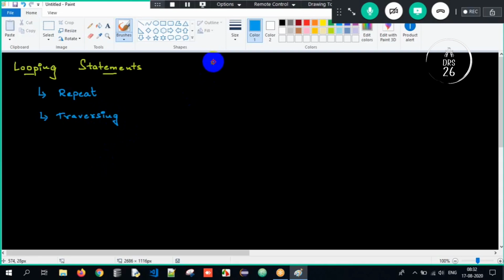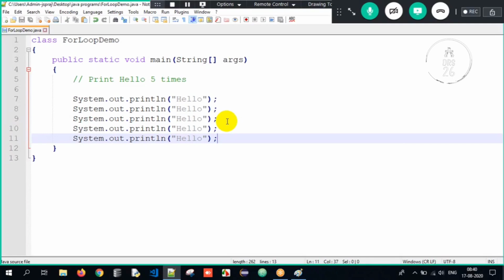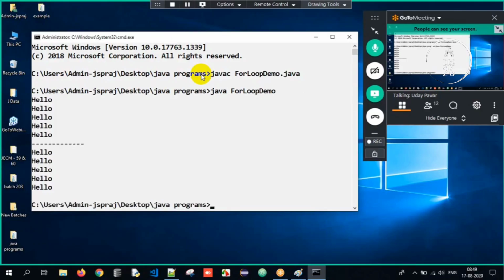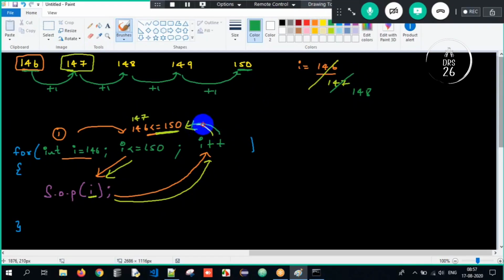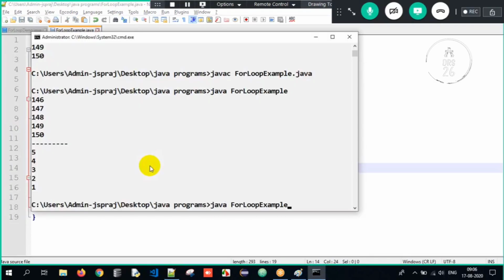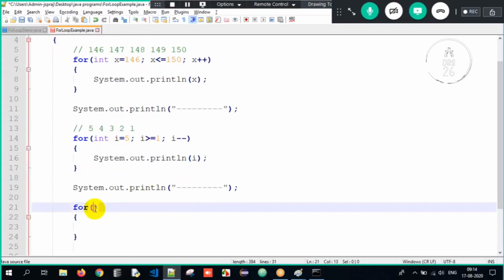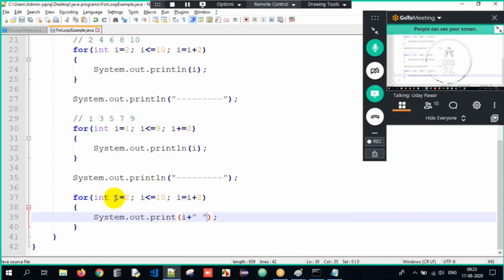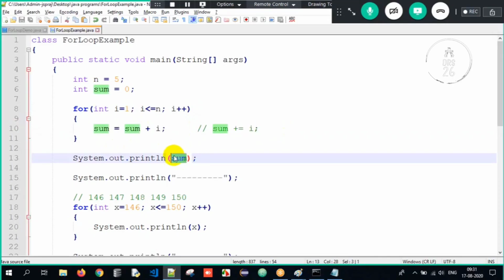Java Full Stack Developer Course for Beginners | Looping Statements 1 | Basic to Advance| DRS-26 |#7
Java full-stack developer course for beginners | Looping Statements 1 | #7